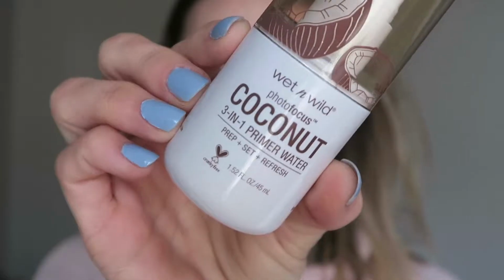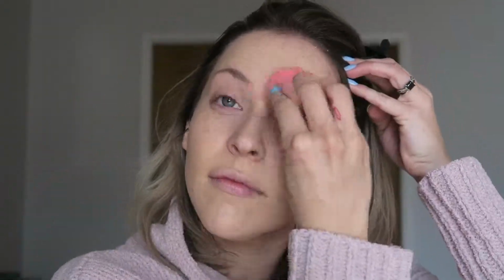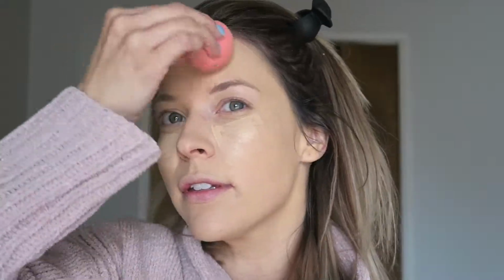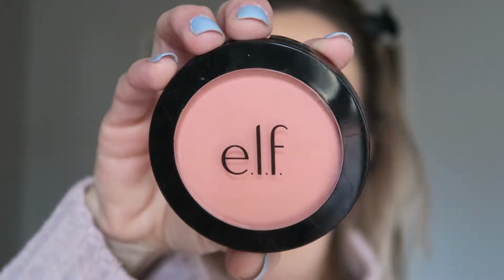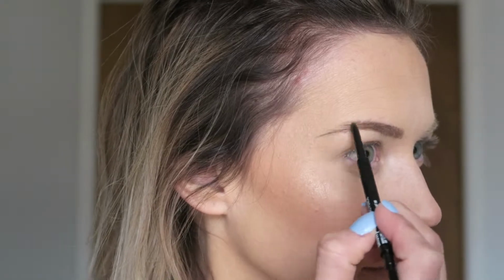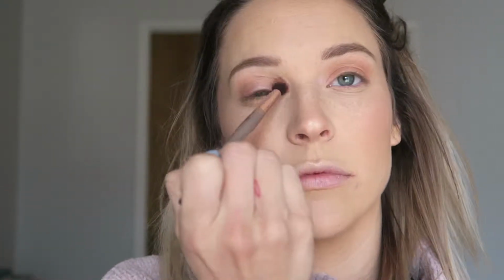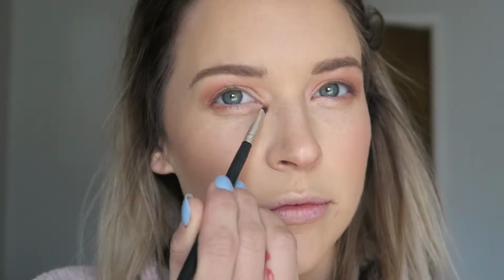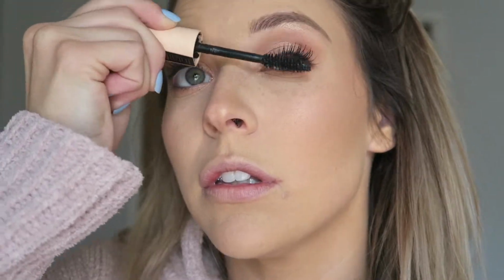Full Face of Affordable Makeup | Krystal Delgado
WHAT I'M WEARING:
Nails : Essie "Saltwater Happy"
Top : it was a gift

Primers : Wet 'n Wild PhotoFocus 3 in 1 primer spray; NYX Angel Veil
Foundation : Flower Beauty BB Cream
Concealer : Maybelline Superstay Better Skin
Powder : Wet 'n Wild PhotoFocus pressed powder
Bronzer : Physicians Formula Butter Bronzer
Blush : E.L.F. Primer Infused Blush in "Always Cheeky"
Highlight : Wet 'n Wild "Precious Petals"
Brows : Maybelline Brow Precise Micro Brow in "Soft Brown" ; E.L.F. brow gel in "light"
Eyeshadow : Colourpop x Kathleen Lights Dream St. Palette
Eyeliner : NYX Gel Eyeliner in Brown
Mascara : Maybelline Total Temptation
Lips : NYX Matte Lipstick in "Butter" ; Colourpop x Kathleen Lights Ultra Glossy Lip in "Moon Child"